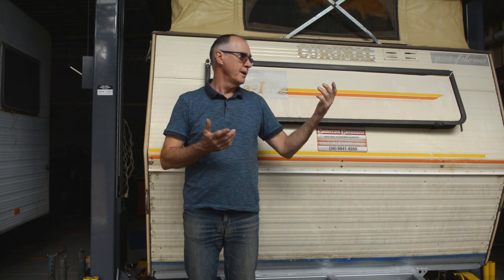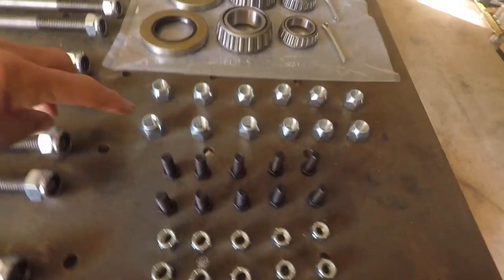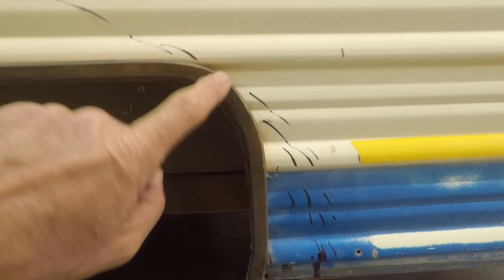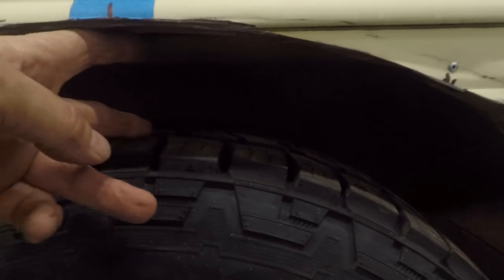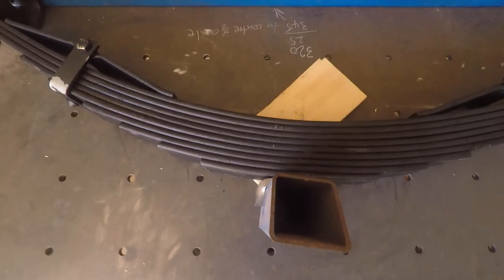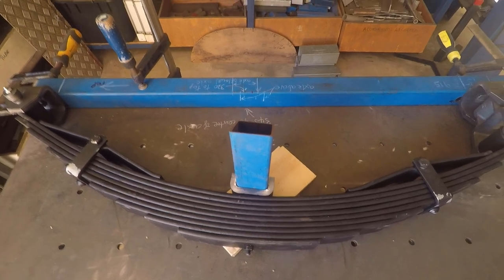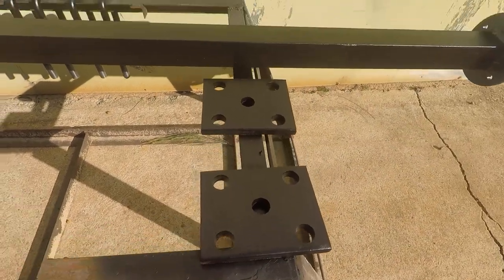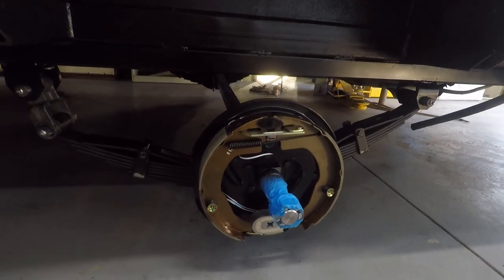Goodbye Camper, Hello Caravan | Part 3 - The Suspension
Welcome to part 3 of the video series 'Goodbye Camper, Hello Caravan. In this video, I'll be tackling the suspension by replacing the original suspension with a 2 tonne rated axle, 2 tonne rated leaf springs and 12" electric brakes.
Along the way, I'll have to cut the wheel arch to accommodate a bigger wheel and tyre: 245/70 R16 light truck tyres fitted to 16 x 8 rims.
The rims are 6 stud, 139.7mm PCD (pitch circle diameter) commonly found on early Landcruiser and Nissan Patrols.
A body flare finished off the wheel arch modification.

This video is part 3 in the series documenting the upgrading of the 15' Coromal Supa Light caravan I bought, which will replace my camper trailer when I go prospecting.

The major components used for the suspension upgrade include:
89" 2 tonne axle
2 tonne rated springs
12" electric brakes
A big thankyou to Steve and Rob at South West Trailer Parts in Mandurah, who assisted my by ensuring I purchased the correct parts for the suspension upgrade.
Be sure to check them out if you need anything to do with trailer parts, etc.

If there's something you don't like about the video and you give it a Thumbs Down, please tell me why, in the comments section, so I can work to improve my videos in the future, thanks.